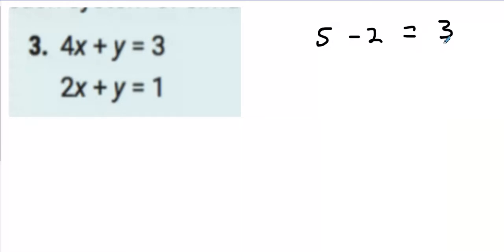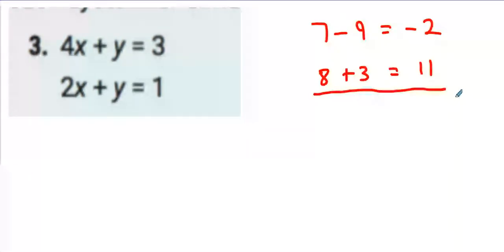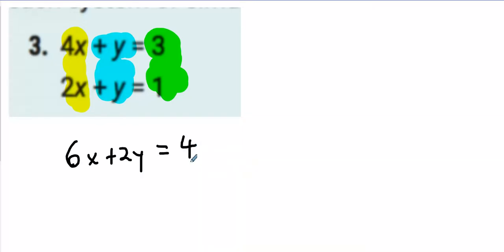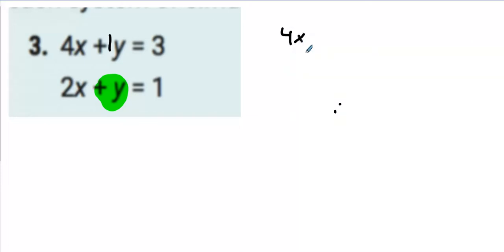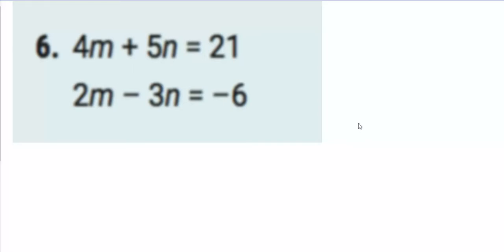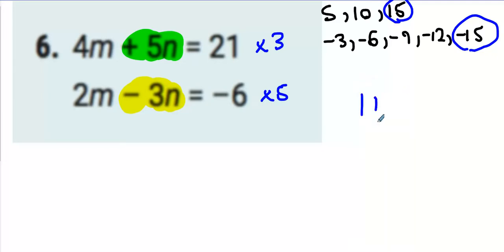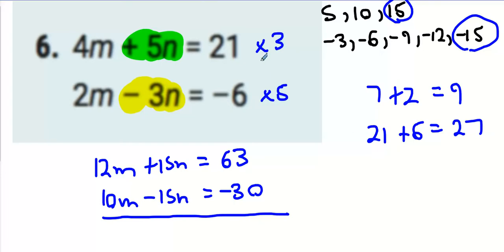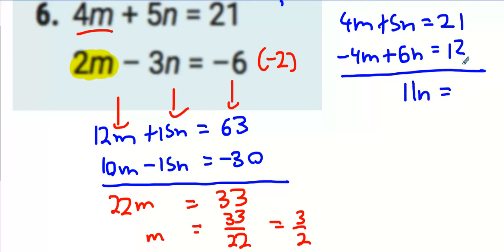act 2 ch 12 2 q3q6